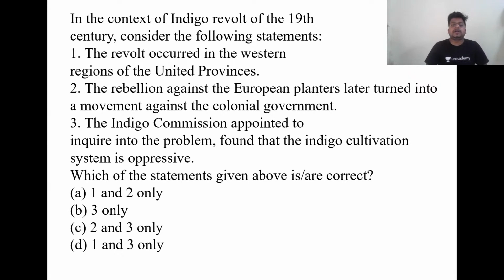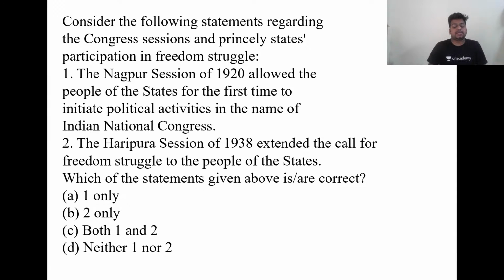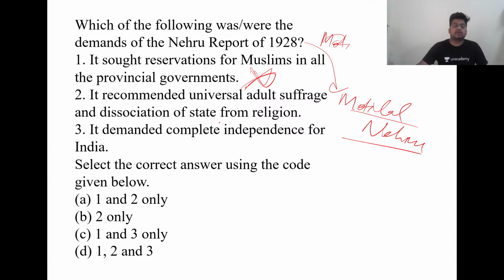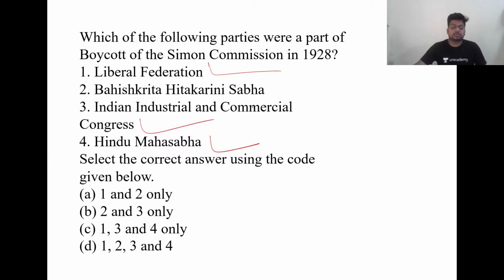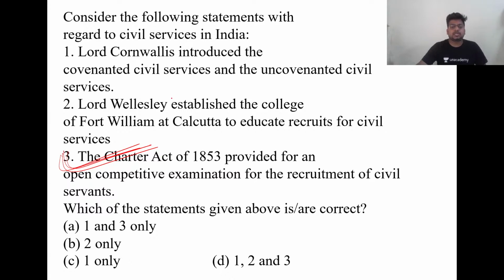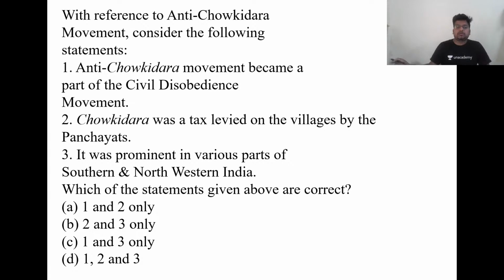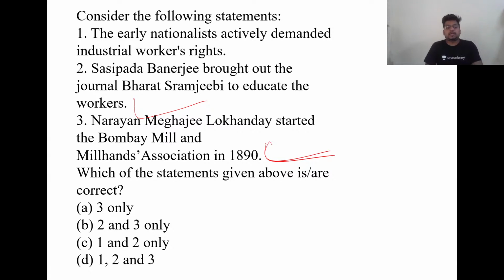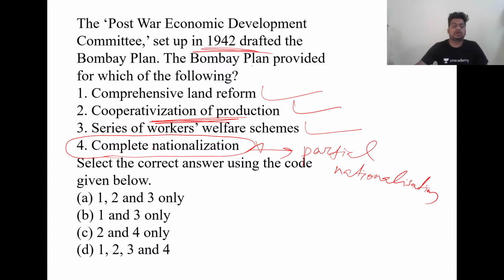Important Objective Question for Prelim - History 16 | Rakesh Biswal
Rakesh Biswal and more top educators are teaching live on Unacademy Plus.

🔥Unacademy WBPSC🔥 Ultimate Batch Courses 2021
🔥এখানে সর্বশেষ ব্যাচের কোর্সগুলি দেখুন🔥
👉Triumph : 75 Days Special Batch Course for WBCS 2021 Prelims
👉আগমন- A Complete One Year Batch Course for WBPSC 2022 Prelims: Batch K
👉:Mission WBCS: A Complete Batch Course for Prelims through MCQs & PYQs

Unacademy Studios Feedback Form -

This session starts with a discussion on Sociology. In this lesson, Rakesh Biswal shares her various preparation strategy along with examples which will help you to crack the exam.

Unacademy Plus Subscription Benefits:

1. Learn from your favorite educator
2. Dedicated DOUBT sessions
3. One Subscription, Unlimited Access
4. Real-time interaction with Educators
5. You can ask doubts in live classes
6. Limited students
7. Download the videos & watch offline